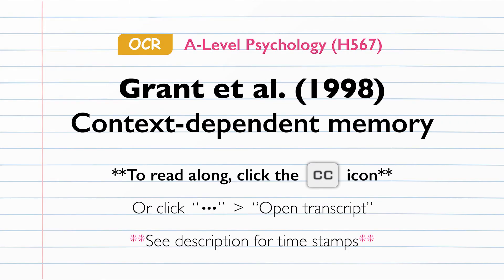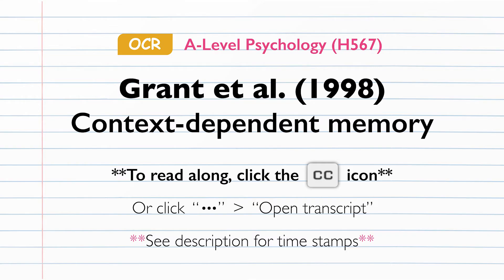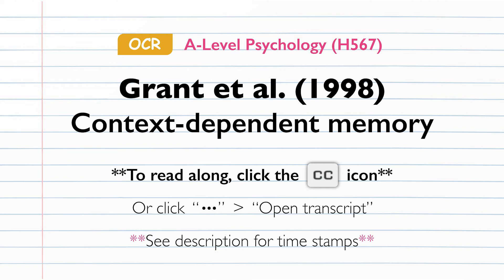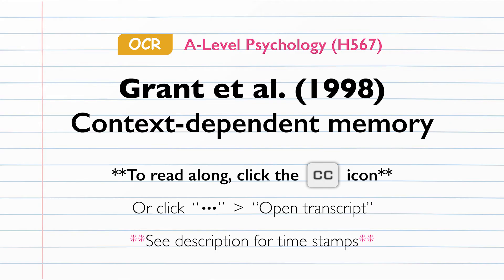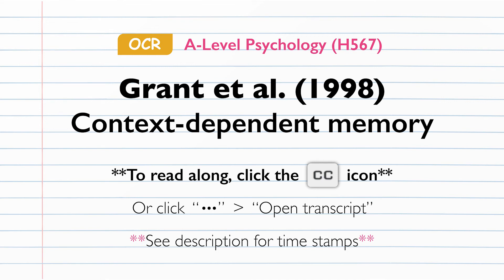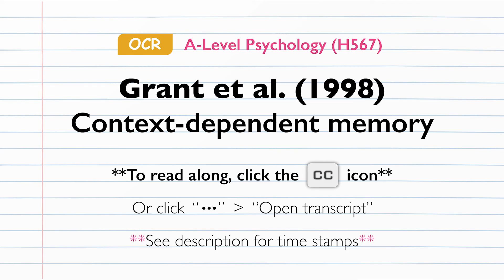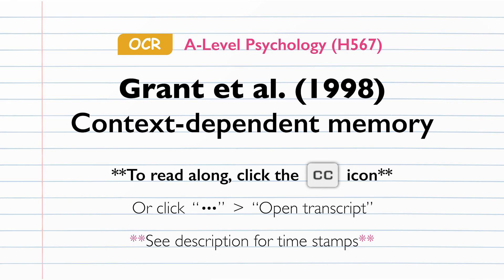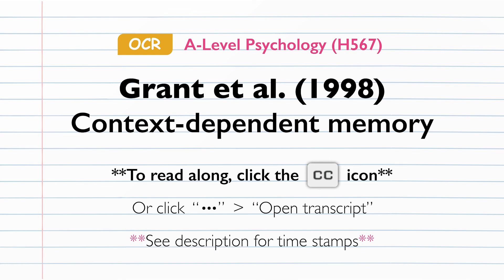Podcast: Grant et al. (1998) Context-dependent memory | OCR A-Level Psychology (H567)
Grant et al. (1998) investigated whether context-dependent memory could be found in a school setting – and more specifically, whether people who listened to background noise while studying for a test would perform differently compared to people who studied with no background noise.

Listen to this series of comprehensive podcasts which cover the core studies from the OCR A-Level Psychology (H567) syllabus, covering themes, debates, ethics, methodology and more.

**Time stamps**

*Background - 00:06
*Aim - 00:42
*Sample - 00:59
*Methodology - 01:28
*Procedure - 02:03
*Results - 03:20
*Conclusions - 04:38
*Evaluations - 05:12

**Other platforms**

**Socials and website**